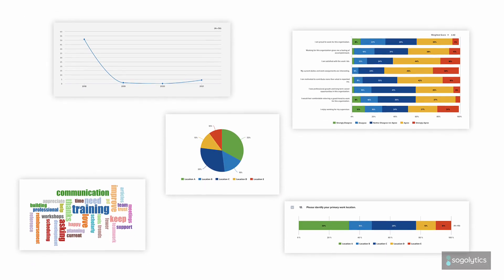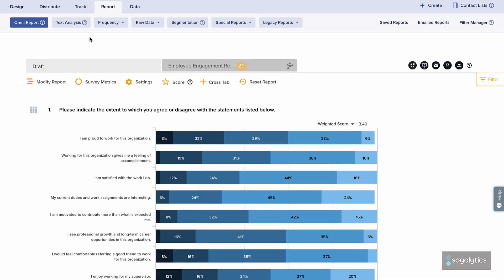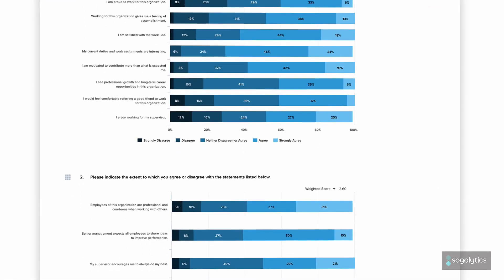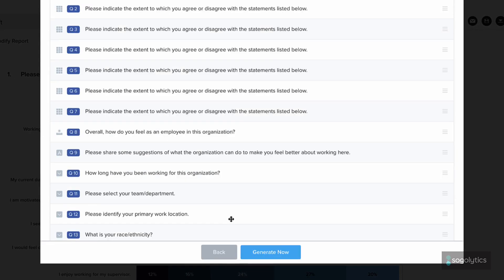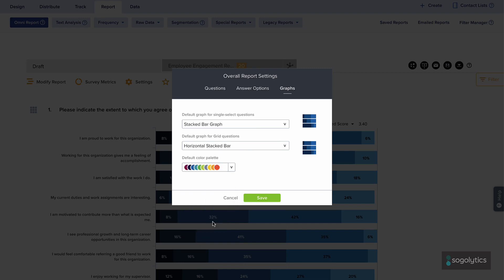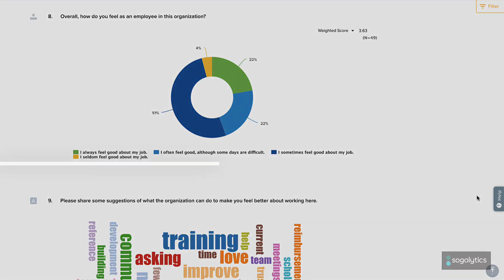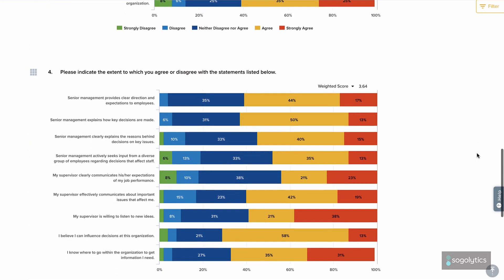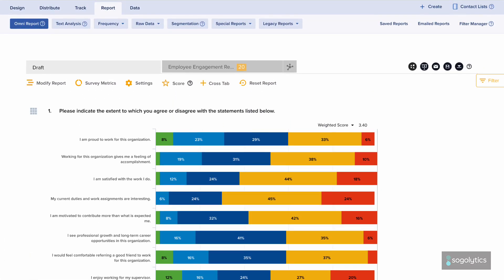How to Run a Survey Report | Sogolytics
How-to #4 | Data & Reports | Survey reports are easier than ever with our powerful analytics. Use the same platform to design, distribute, and report, keeping your data safe. Filter and drill down on results, share dynamic links, and download presentation-ready reports in minutes. Nice!

Your team is unique. Our products are, too.

SogoCore: Advanced survey research software
SogoCX: Customer experience management
SogoEX: Employee experience management
SogoConnect: Real-time listening and ticketing tool